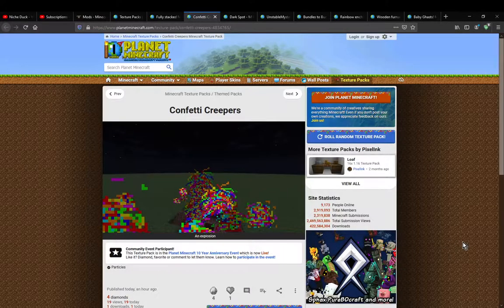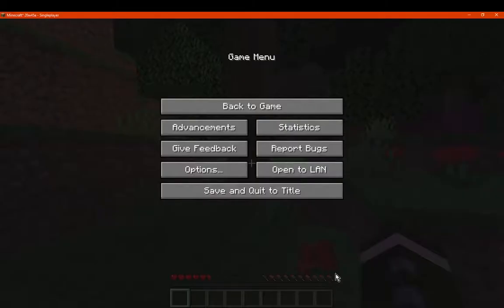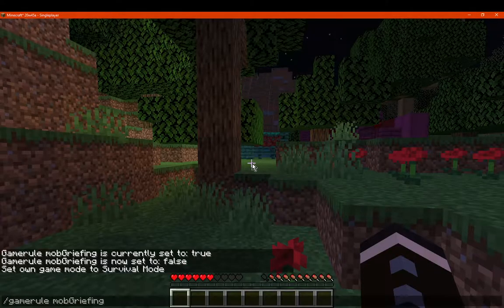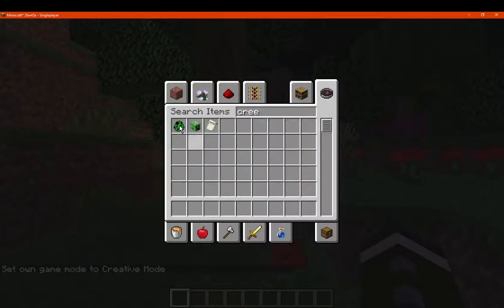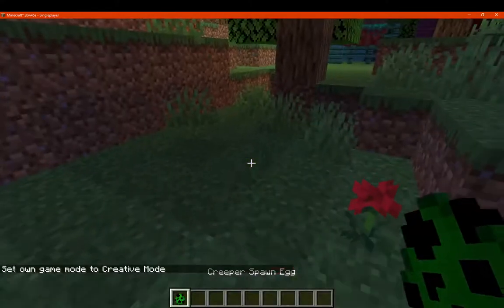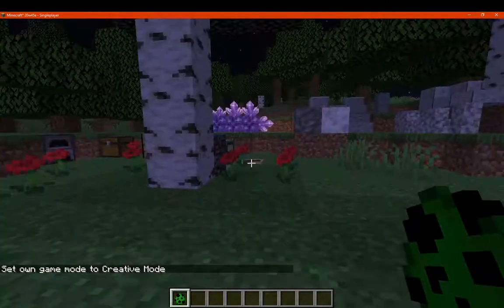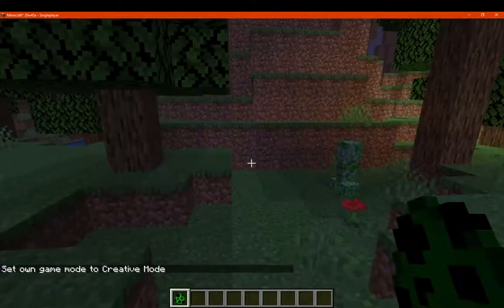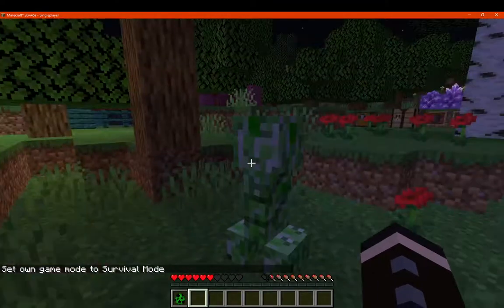Confetti Creepers 1.16.3 (in 20w45a) Resource Pack Overview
A resource pack that makes creepers have confetti explosions.